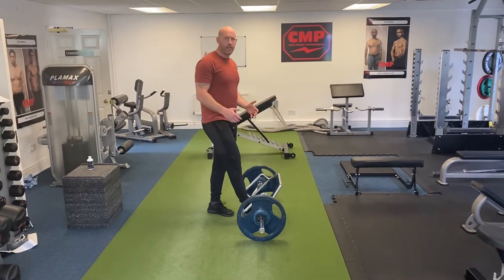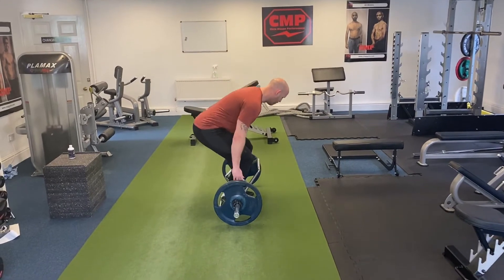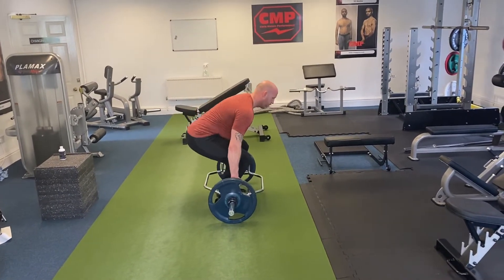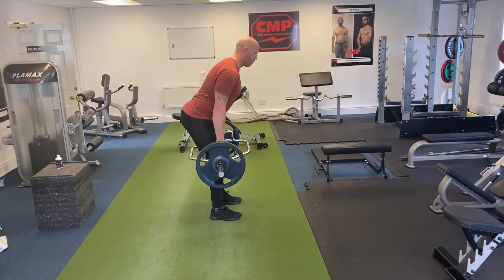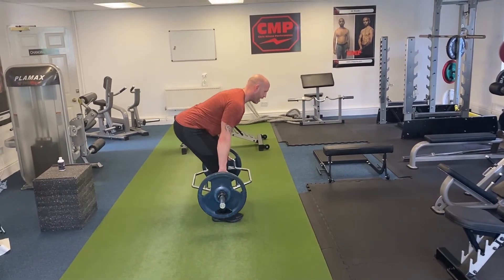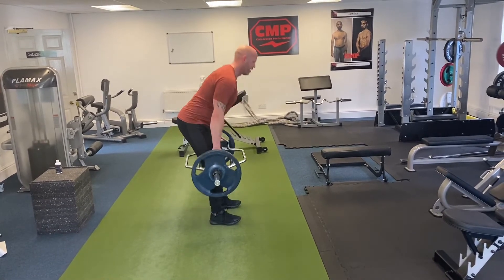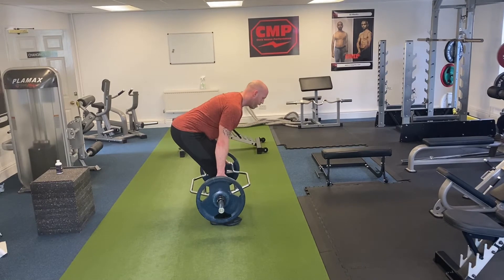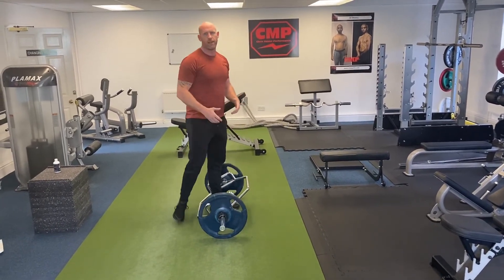Trap Bar For Glutes and Hams